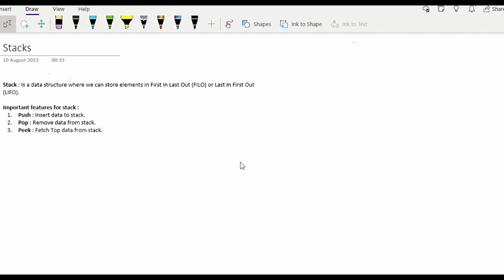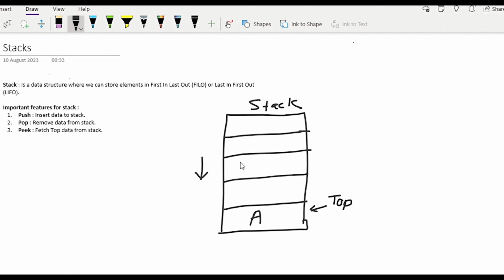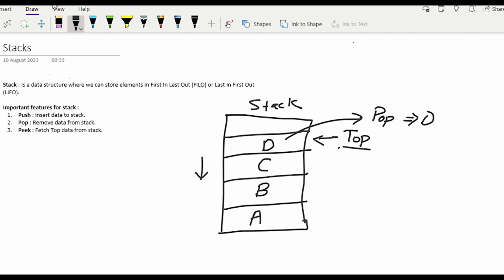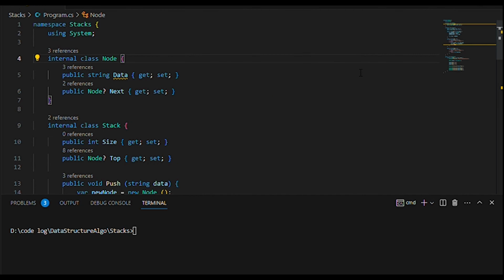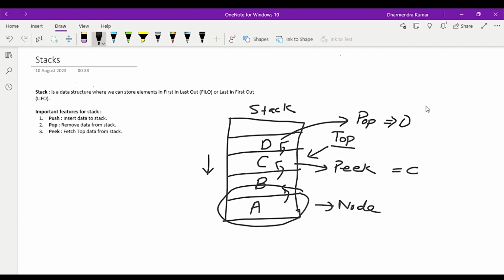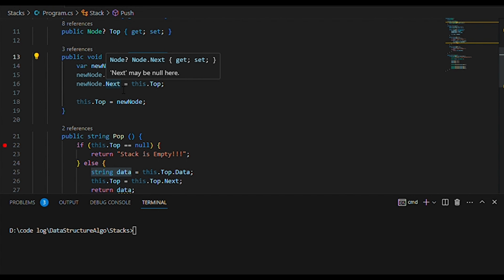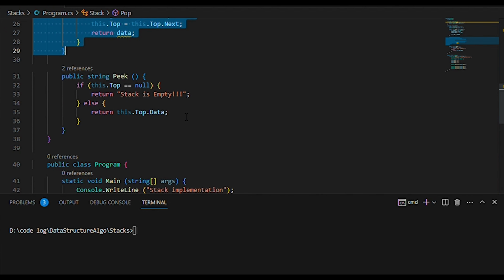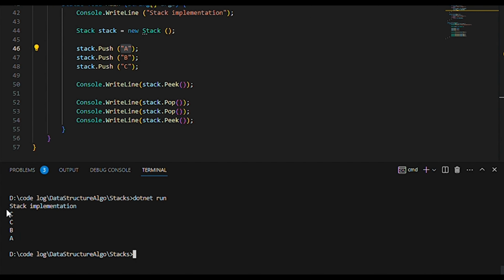Stacks | C# implementation for Stack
Hello friends,

In this video we are going to learn about Stack and its implementation in c#.

Hope you like the video and learnt something from it.

Thanks :)